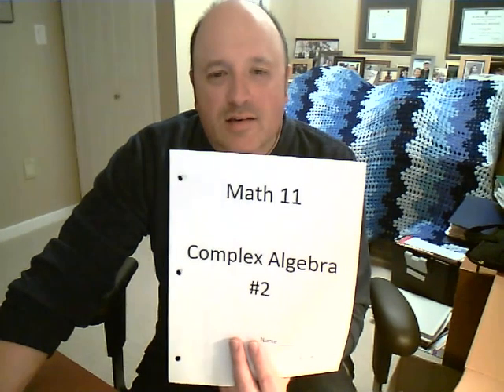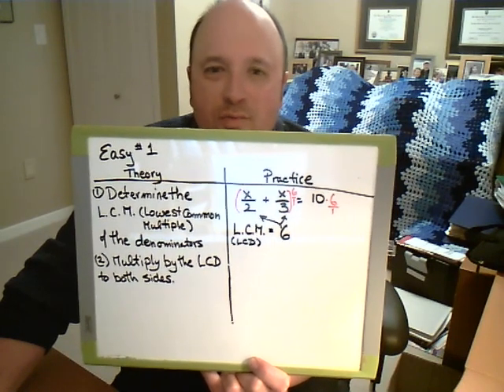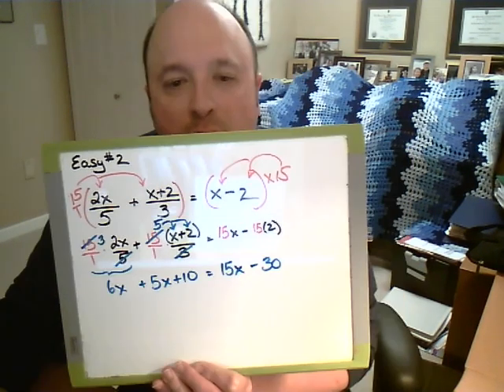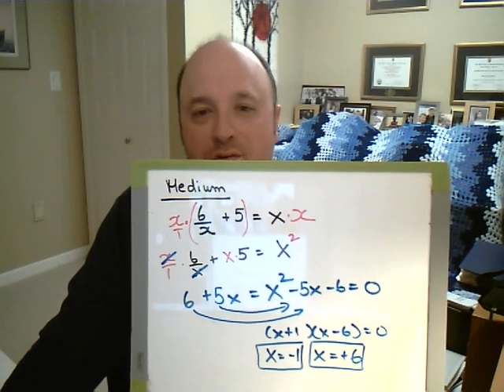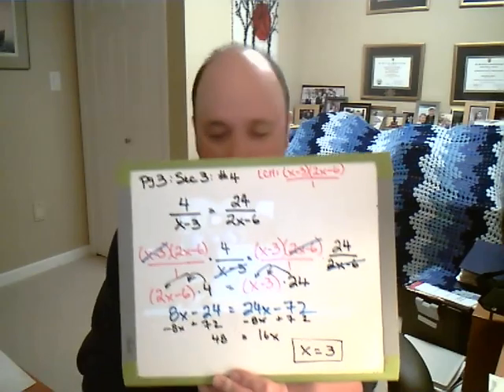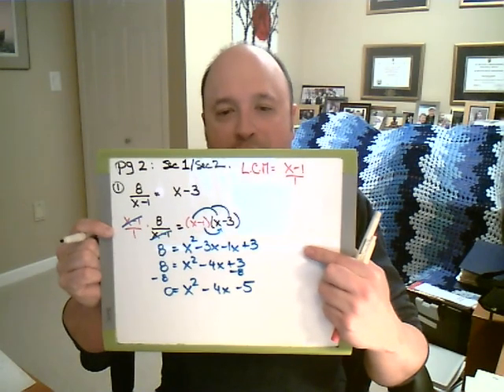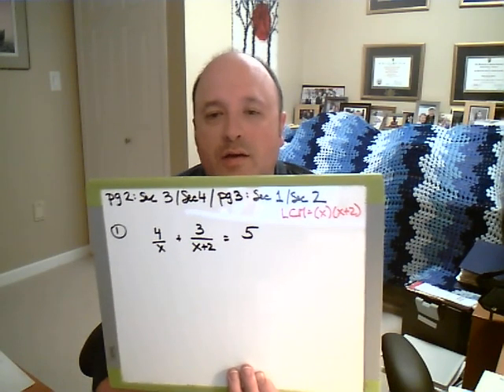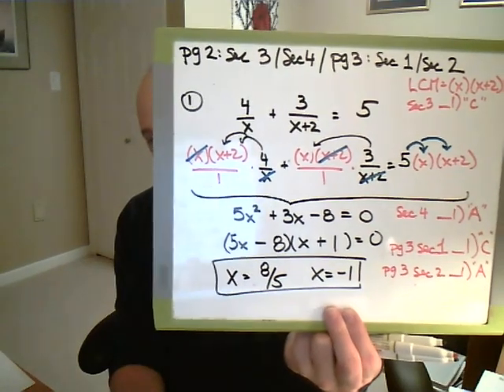Pre Calc 11 Complex Algebra #2 part 1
This video discusses how to solve equations that have fractions in them.  This includes when x is on the top of the fraction and when x is on the bottom of the fraction.  We also look at extraneous values and when you need to be careful.  The work ultimately requires you to do some heavy duty factoring at times, which can be unpleasant.  That's just how these question workout.